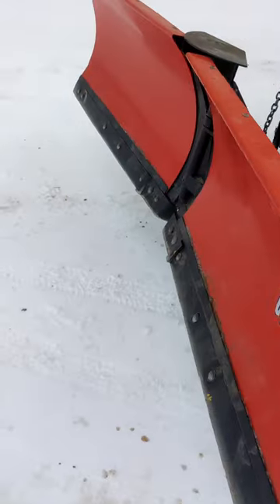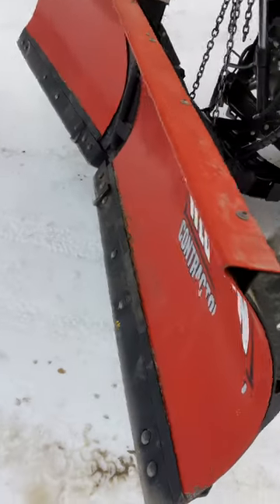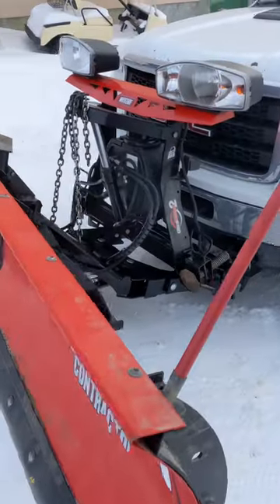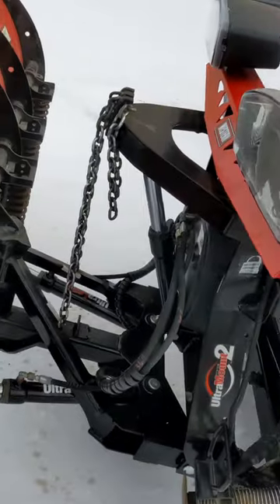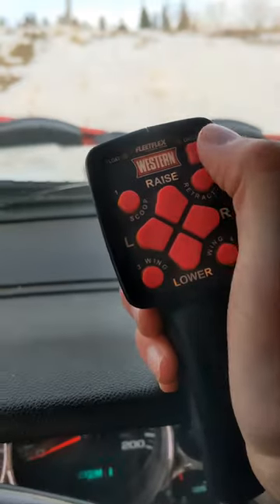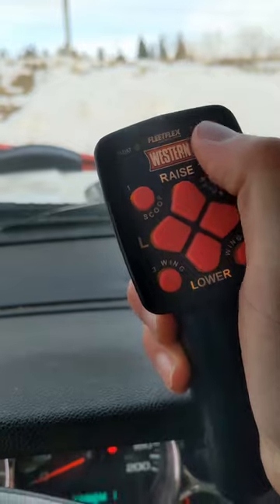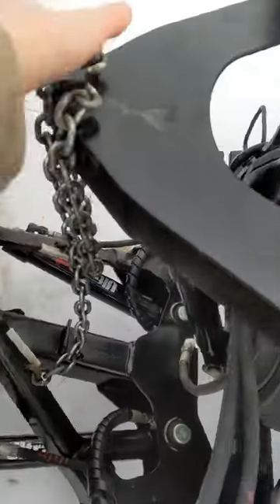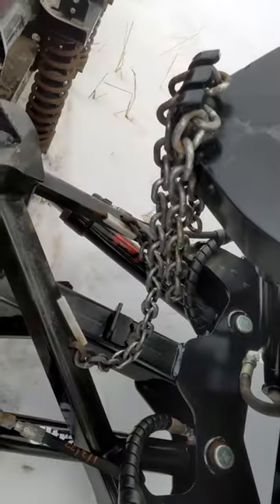How To Adjust Snowplow Chains.